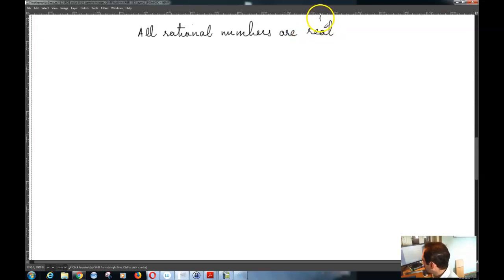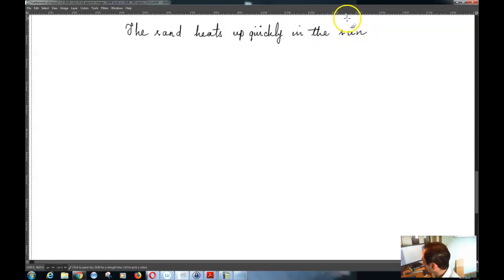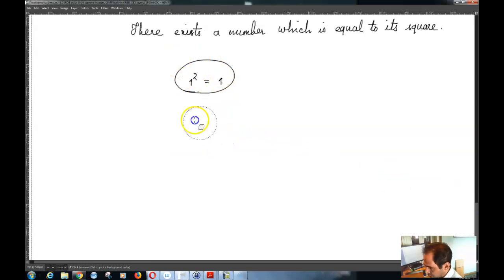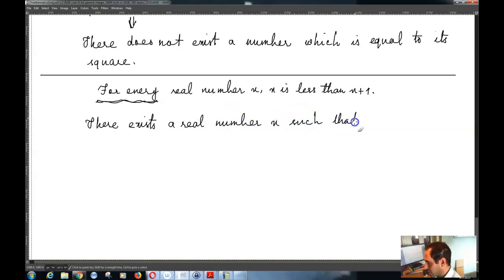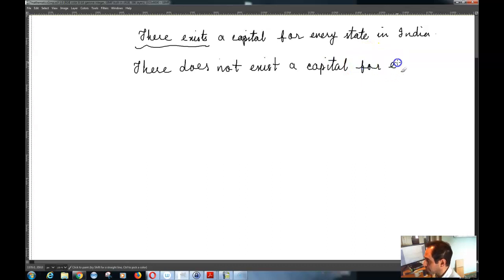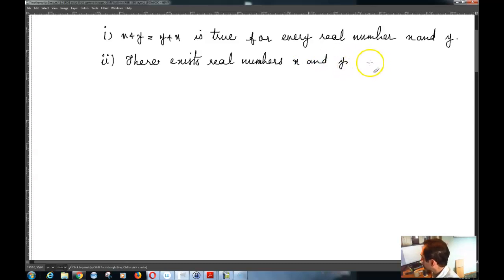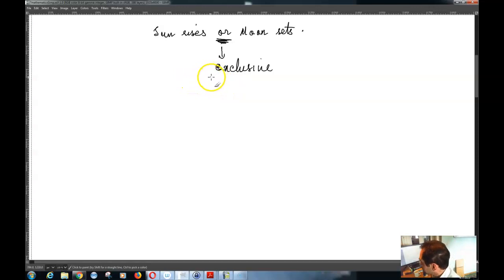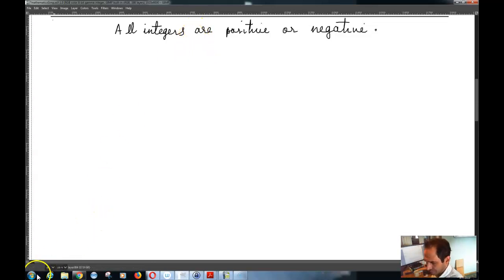Mathematical Reasoning (Logic) Exerices